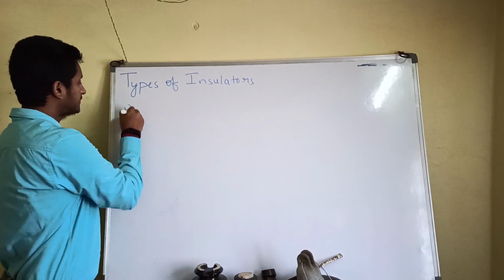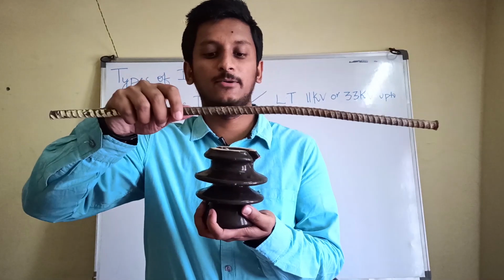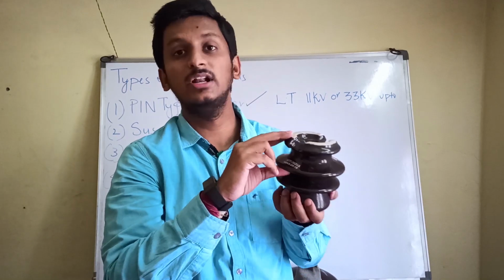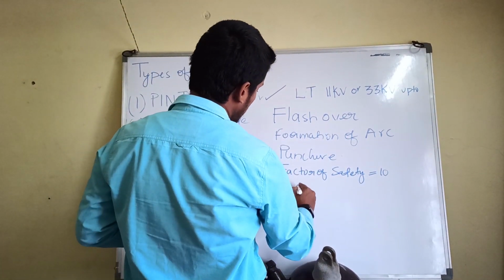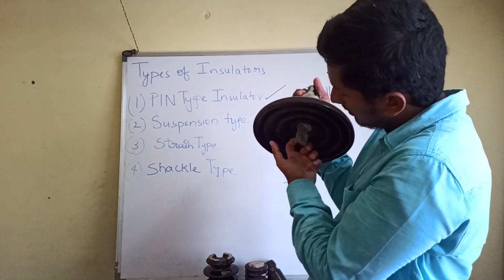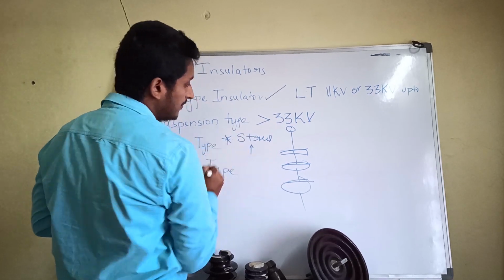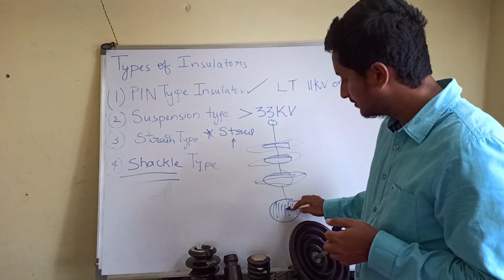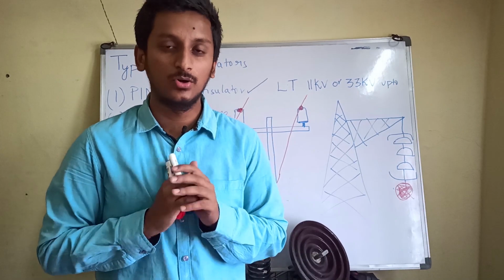Insulators in transmission lines | Insulators Part 2 I Power Systems I Demonstration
insulators in transmission lines plays vital role in power system. Pin type insulator diagram is drawn and shown its importance. suspension type insulator is used for more than 11kv or 33kv voltage levels. shackle type insulator insulator discs are placed at the corners or starting or terminating end of transmission lines. insulator disc calculation is useful while placing conductors to it.11kv disc insulators are used for multipurpose. It can be used for distribution and transmission as well. pin insulator 11kv is used in distribution for low tensions.33 kv pin insulators are strong and little big in shize which could increase the weight of the insulator.33 kv disc insulator. flashover occurs while the voltage levels are high and weather is not appropriate. flashover in transmission line is common and it can be dangerous if no proper care is taken. arcing horns and spark gap is maintained in conductor.
Ferranti effect also occurs if voltage levels are different at generating end and load.
01:17 Types and insulators  and  its applications.
01:48 1.Pin Type
11:54 2.Suspension type
16:14 3.Strain type
18:12 4.Shackle Type
11Kv LT Insulator, 11Kv Disc
33kv Insulator
08:56 Flash Over
Formation of Arc
Puncture
Factor of safety